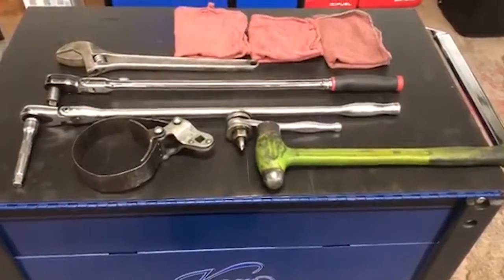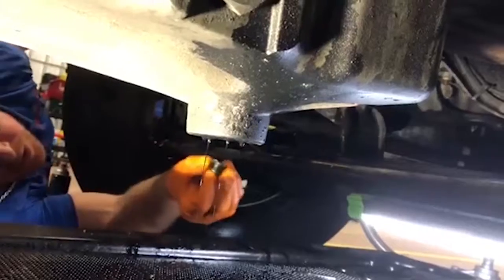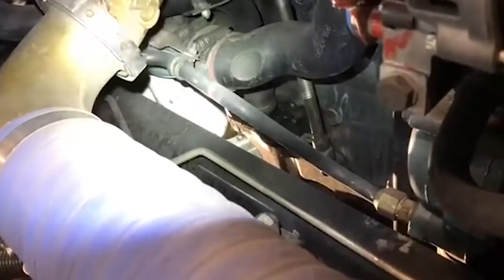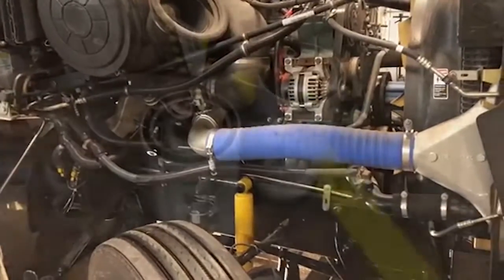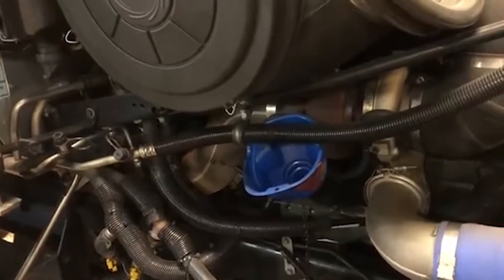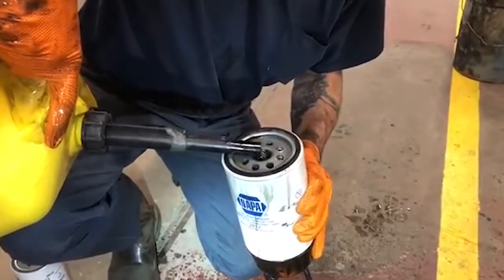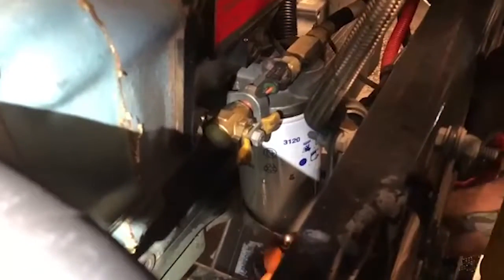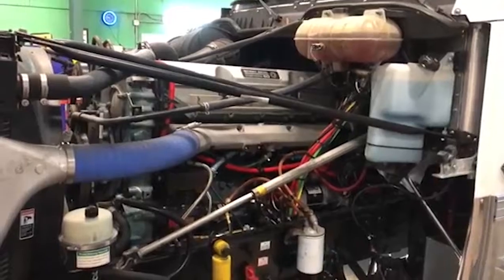Detroit Full Service.Detroit 60 Series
We brought you a different type video here on mechanic within, hope you enjoy.